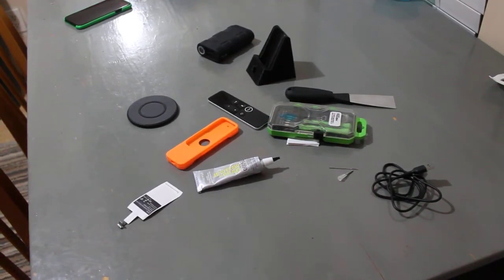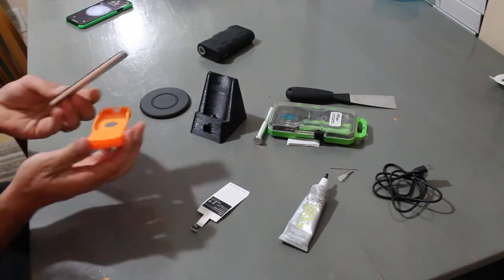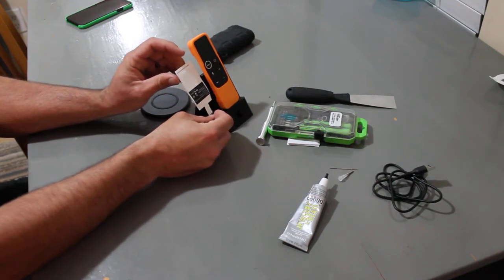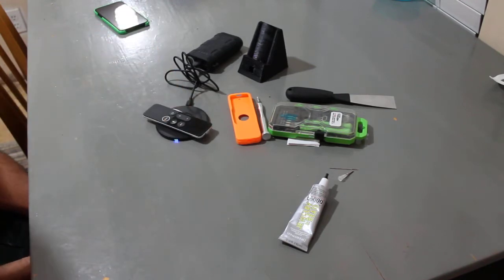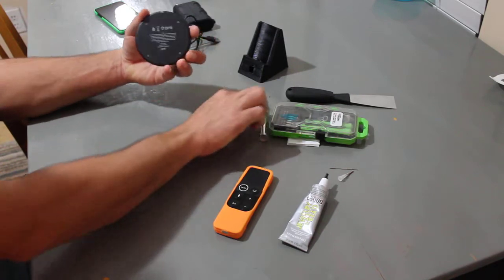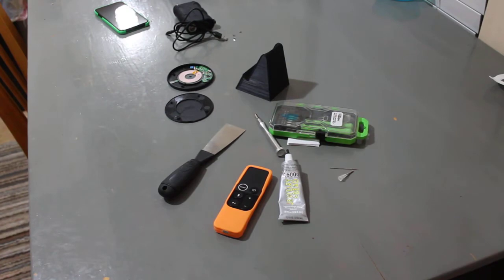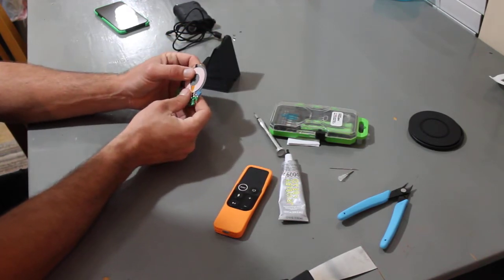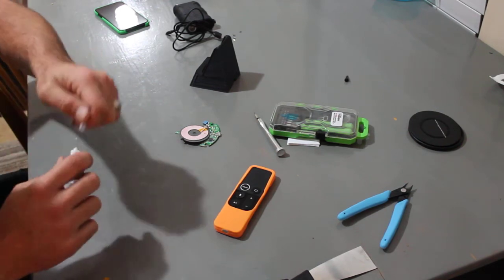Wireless charging apple TV remote!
How I made Apple TV remote wirelessly charge